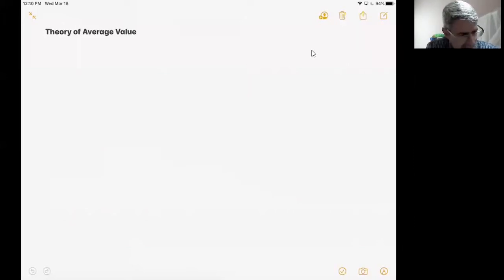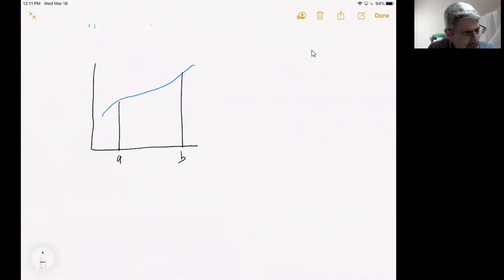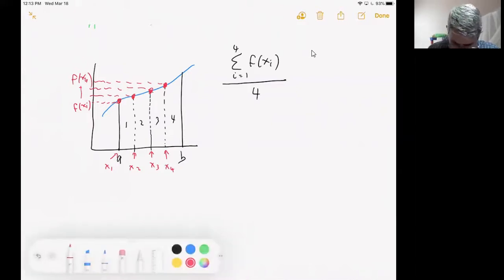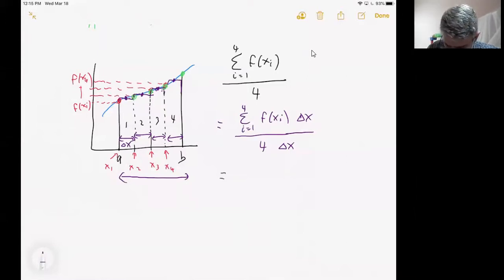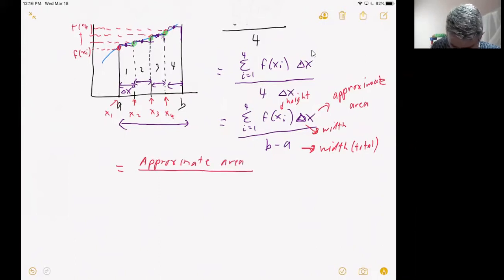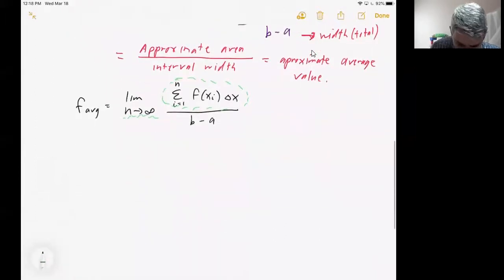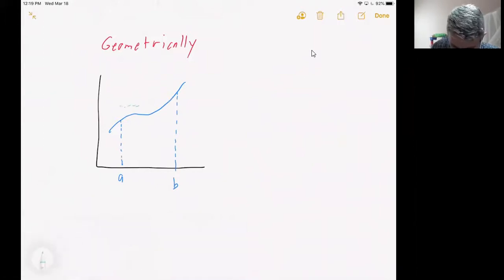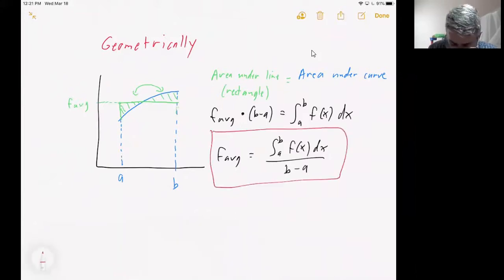Theory of Average Value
This video gives a derivation of the average value of a function using calculus. It starts with a summation approach and ends with a geometric approach.